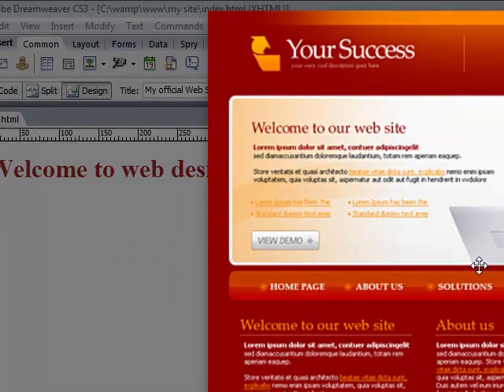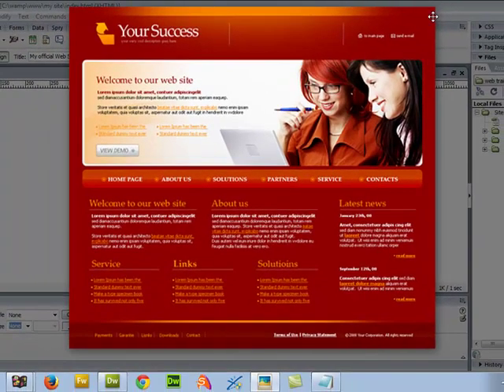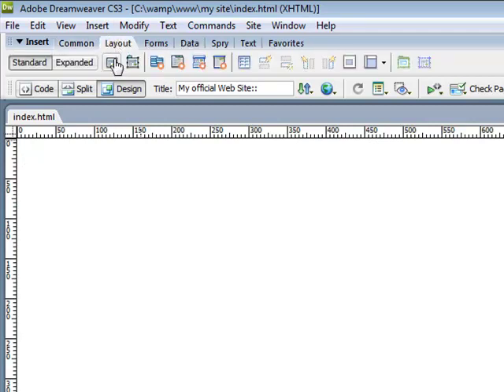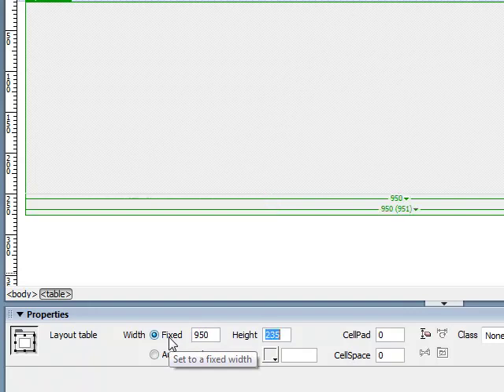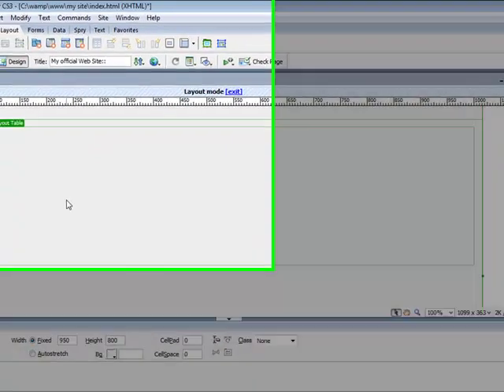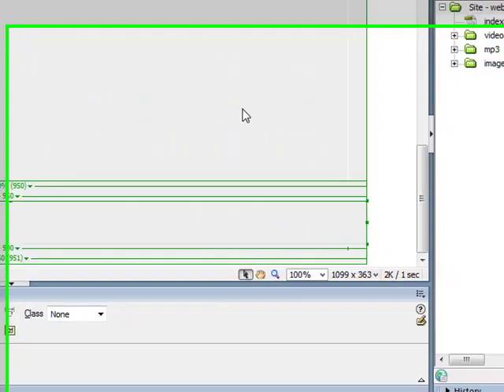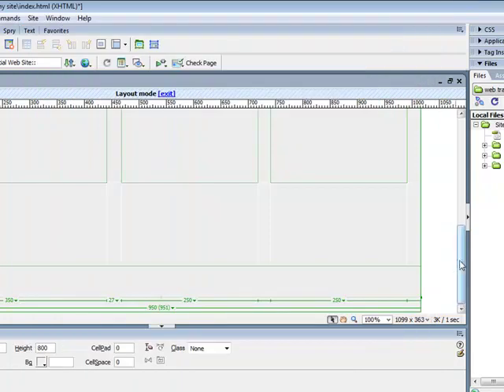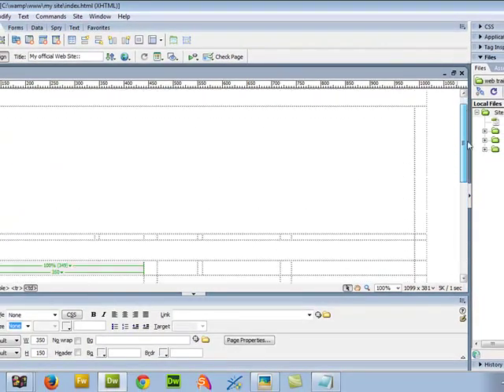How to create web pages with table layout in Dreamweaver